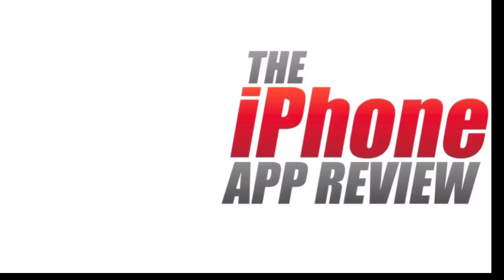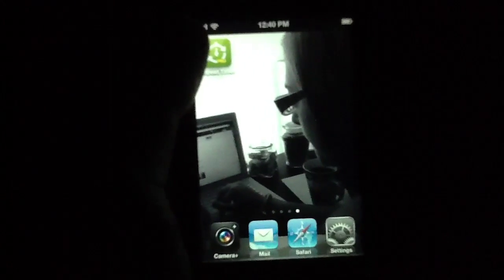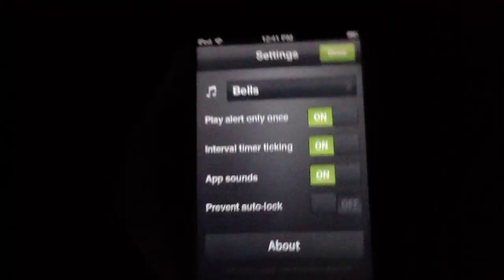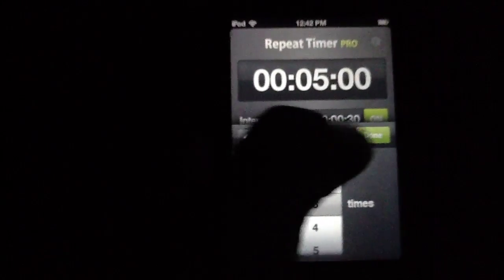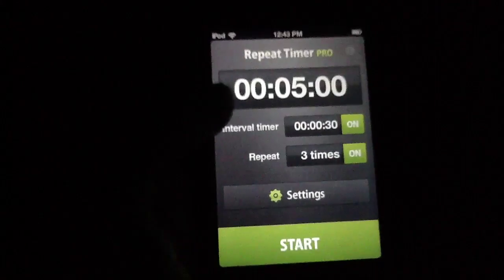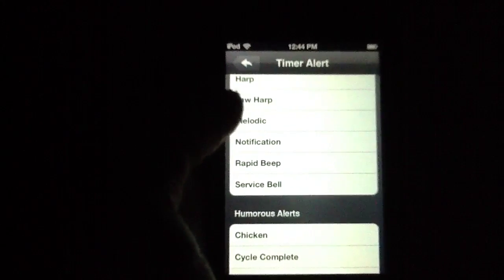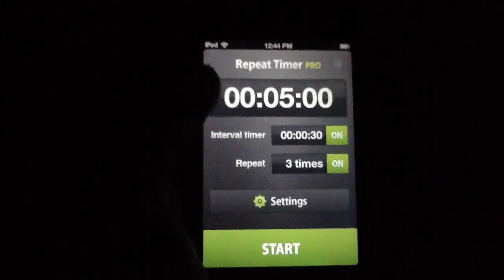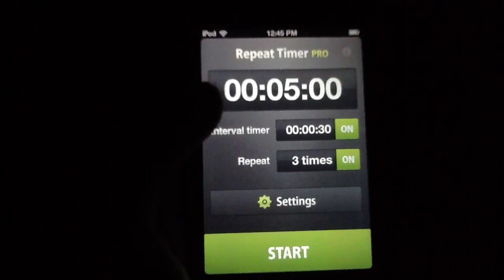Repeat Timer Pro In-Depth iPhone App Review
The iPhone App Review looks at Repeat Timer Pro, an unbeatable way to create repeating and time-sensitive timers from your iPhone. This app is a total replacement for the stock iOS offering, and at $1.99 in the App Store, it's an absolute bargain.